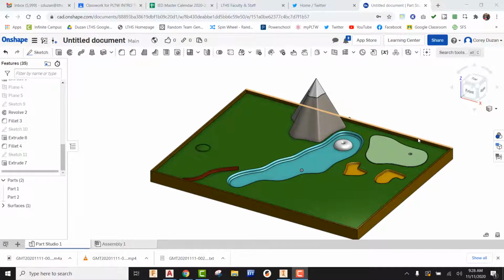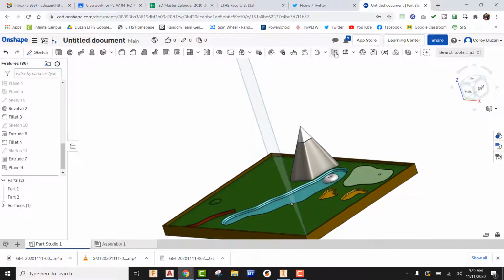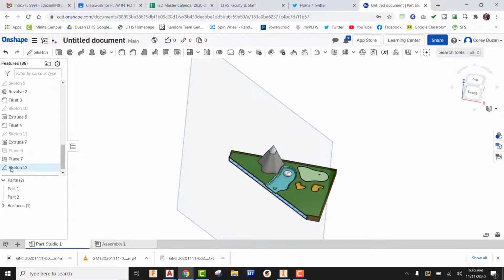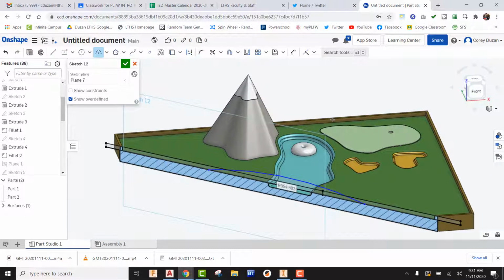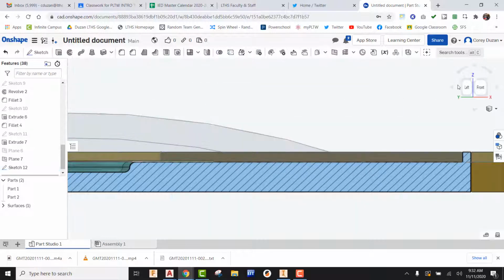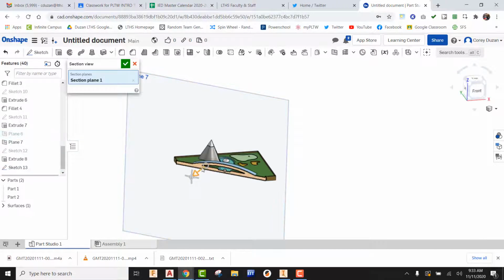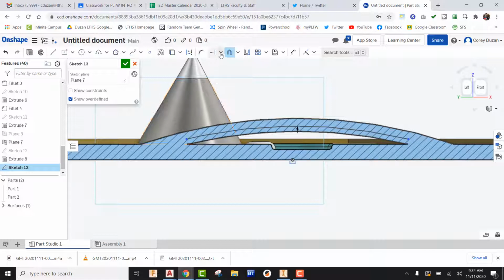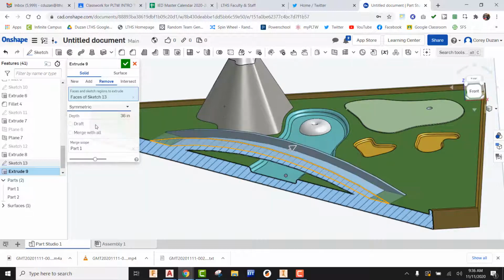LTHS IED Mini Golf Course Project Bridge Creation Video Tutorial